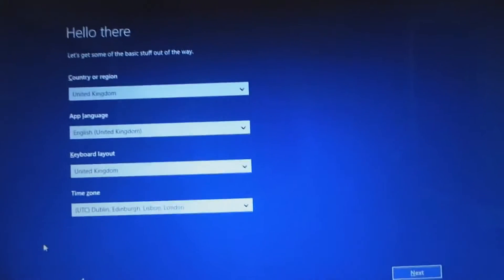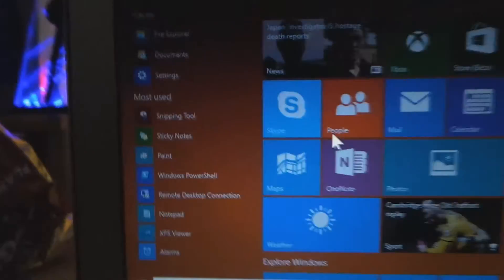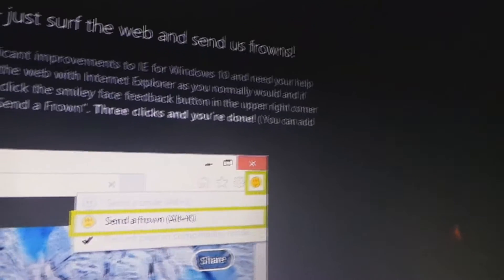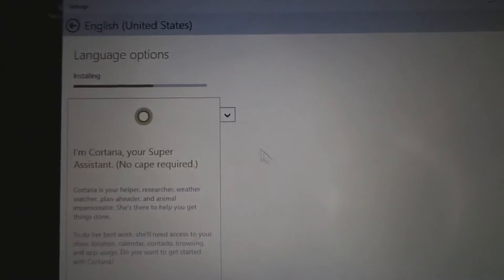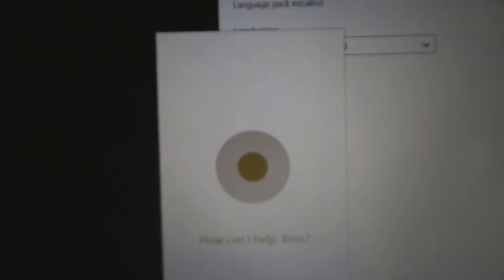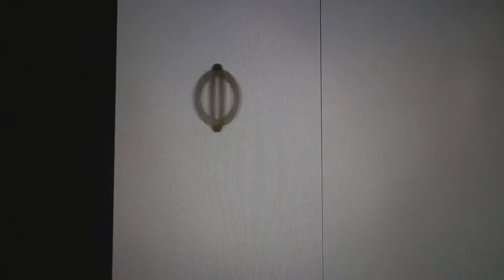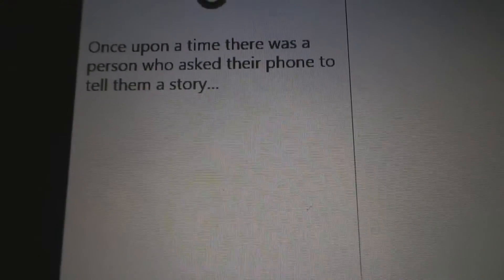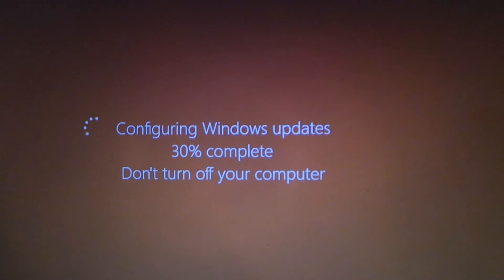Windows 10/ Cortana Funny Moments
The video was originally going to be a review, then I met Cortana, Enjoy